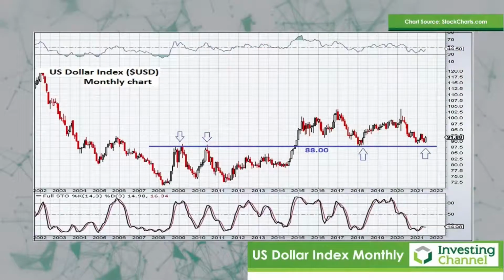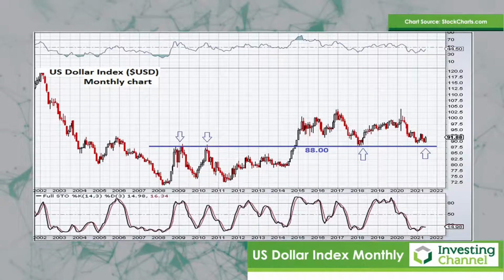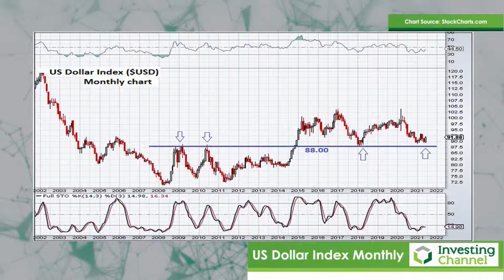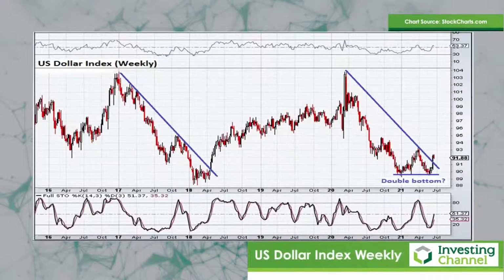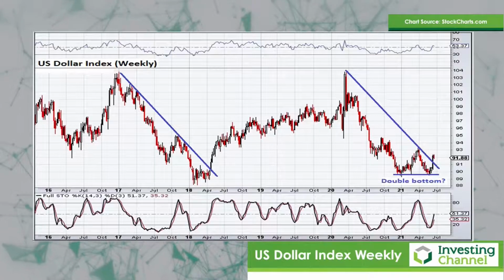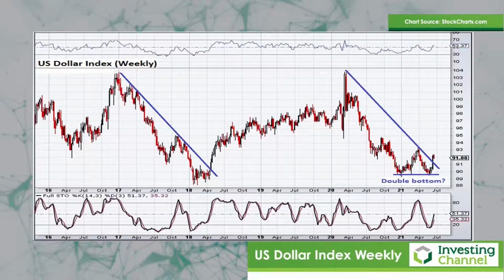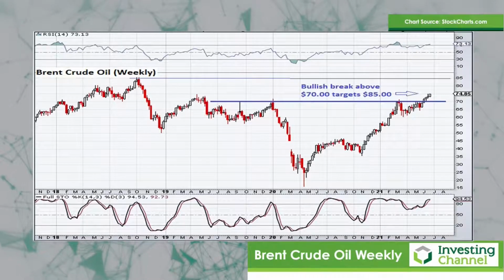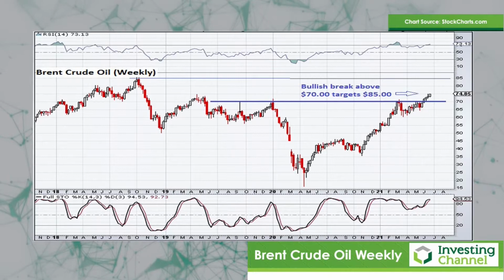Developments in the Markets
This week, we're taking a look at the USD Index and Crude Oil, both of which have made interesting developments over the past week.